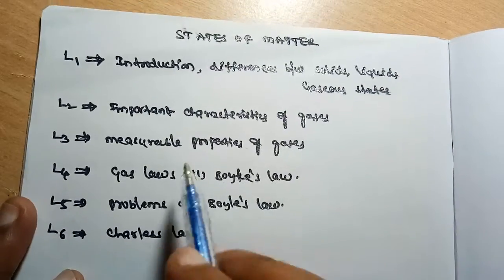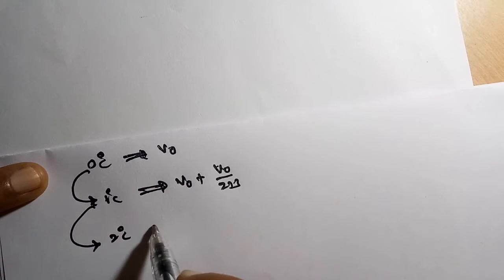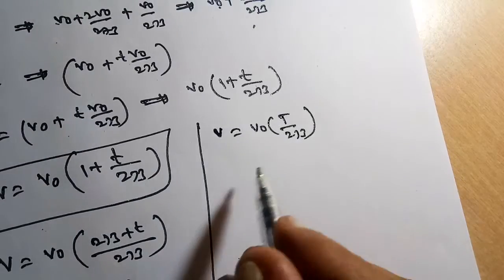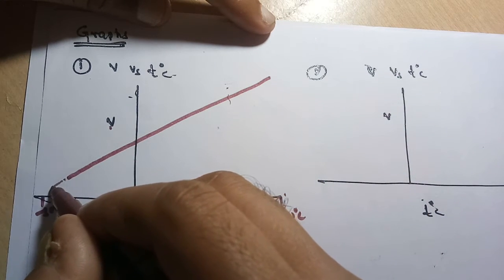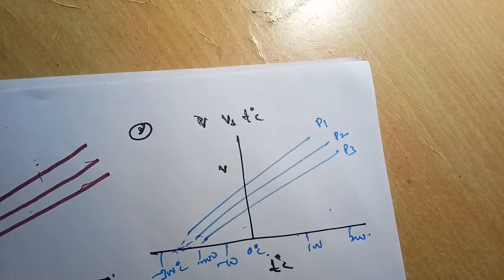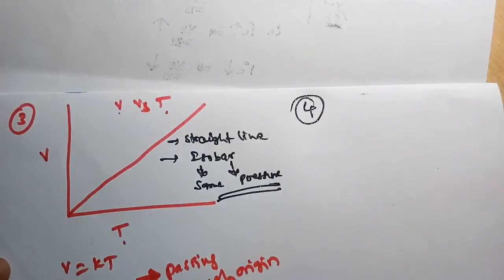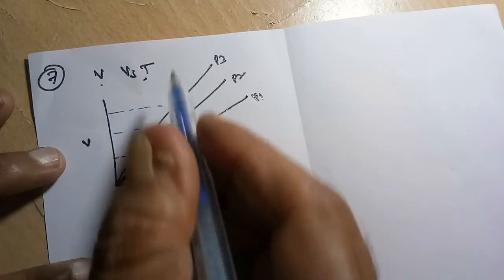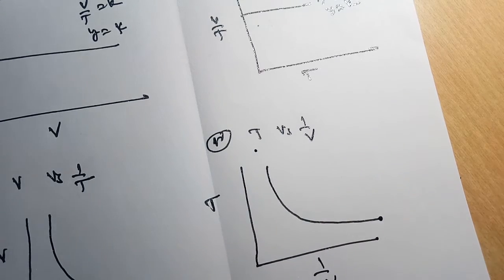States of matter NEET-JEE 11Th standerd , lecture number -06 regarding about charless law